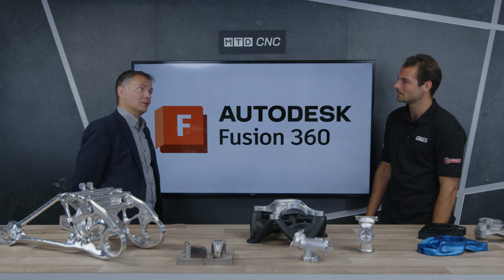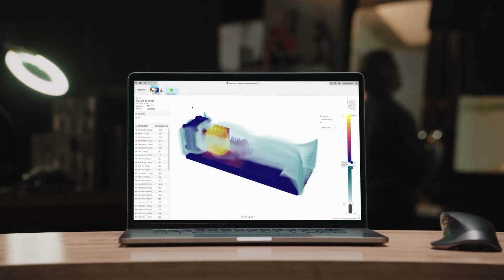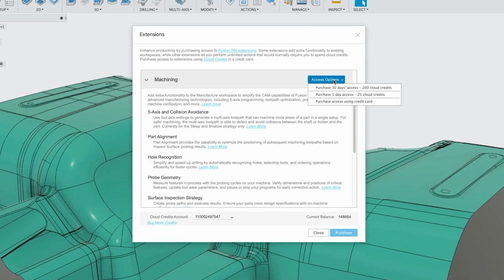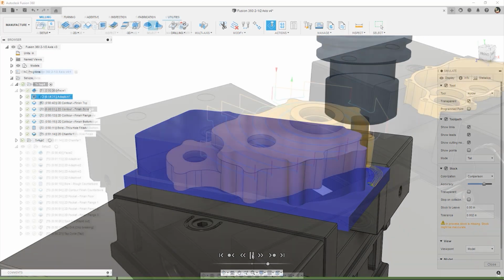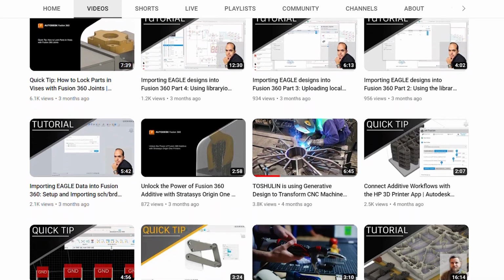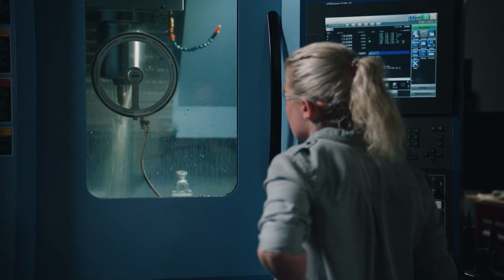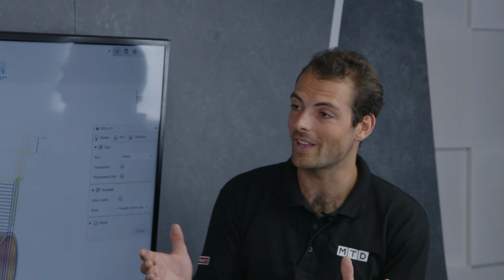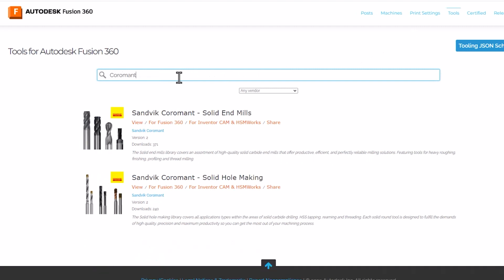Tackling CNC Challenges with Autodesk Fusion 360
Autodesk Fusion 360 is rapidly becoming the CAM solution of choice for engineers striving to produce precision components that consistently meet high-quality standards and are delivered punctually.

CNC machine shops are currently facing unprecedented challenges, especially with the scarcity of skilled employees. Autodesk Fusion 360 provides a plethora of tools that ease the learning curve for engineers unfamiliar with the platform. Furthermore, it boasts an extensive collection of tooling libraries from industry-leading manufacturers such as Dormer Pramet, Sandvik Coromant, and many others.
Scan the QR code on this video to get a free 30 day trial of Autodesk Fusion 360.

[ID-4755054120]